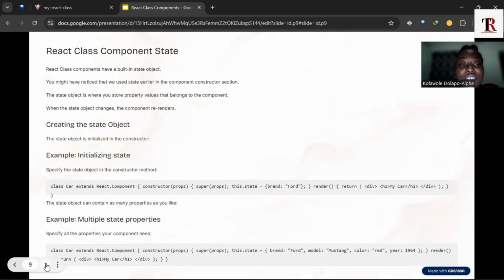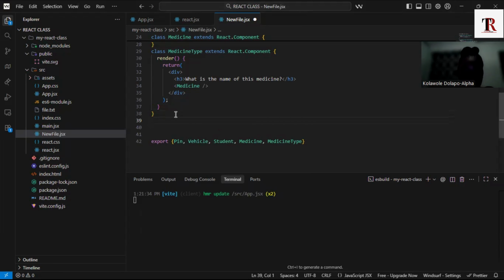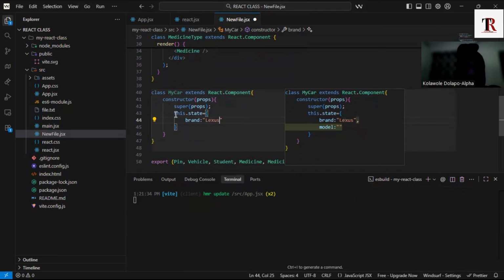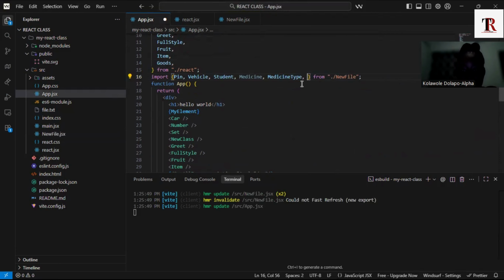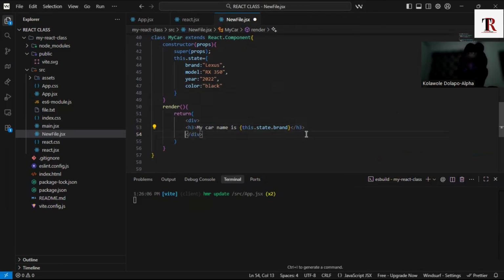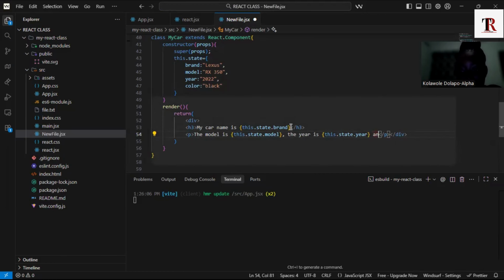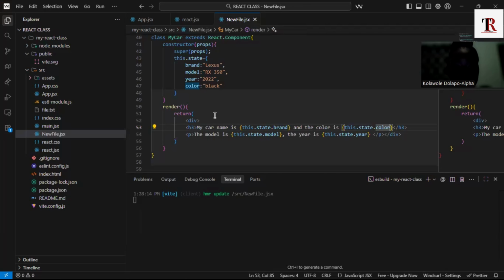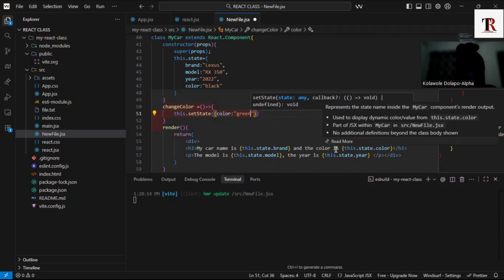React Class Component